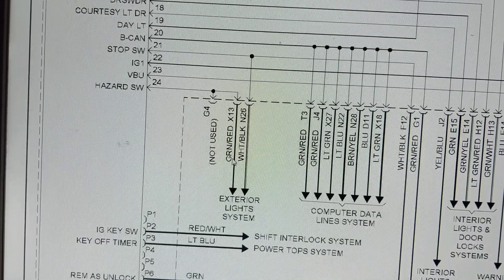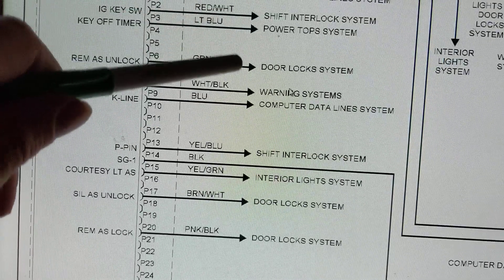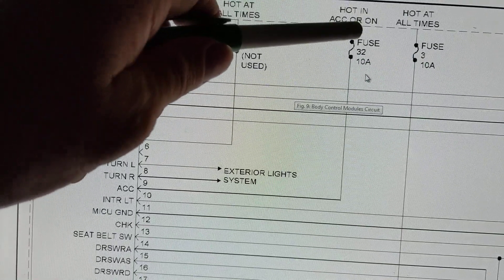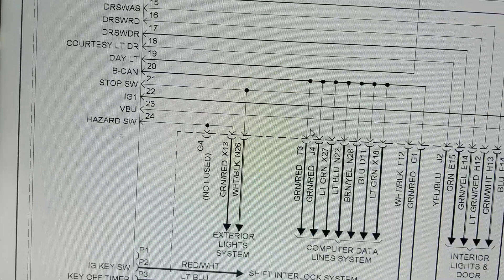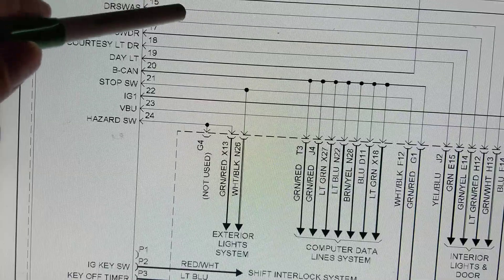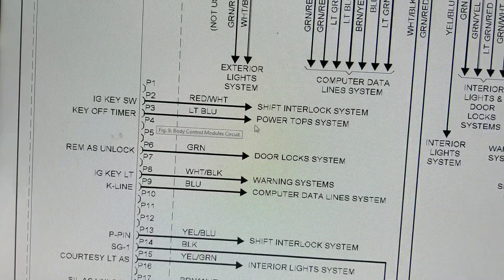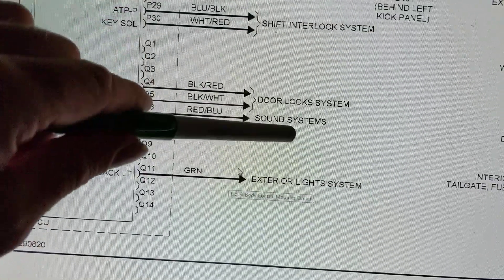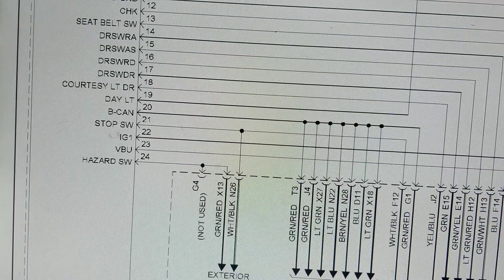how a COMPUTER BODY CONTROL MODULE WORKS from WIRING DIAGRAM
wiring diagram explained for body control module computer which is in charge of power locks exterior lightsshift lock all of the accessories are part of the body control module for Honda see my other channel for Joe electronic schematic for or Auto for other videos about analysis from buying grams how a computer body control module works from wiring diagram,